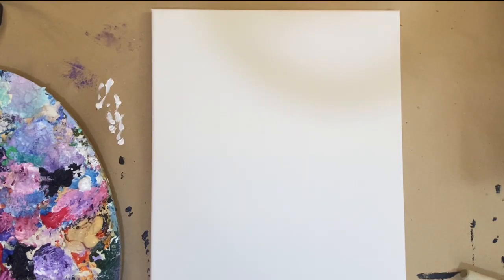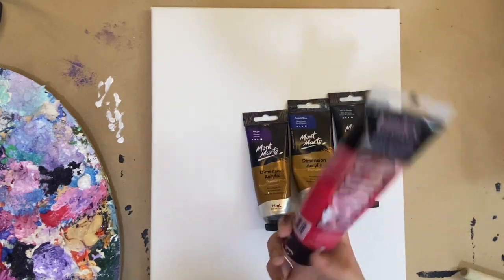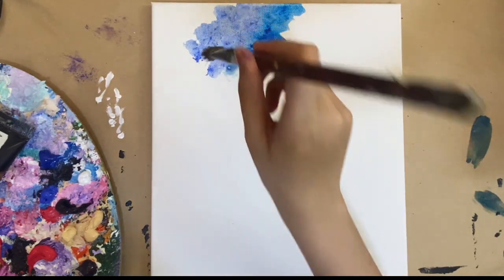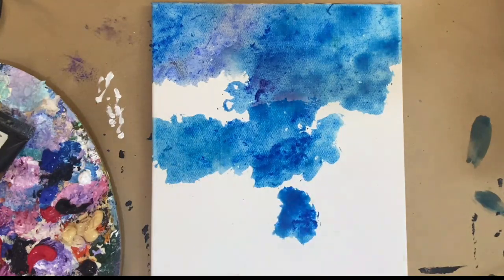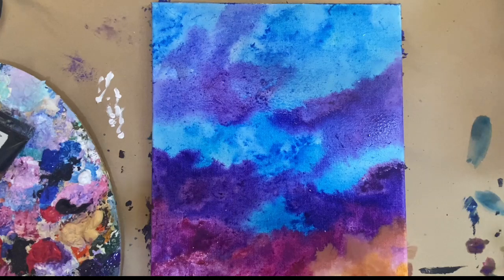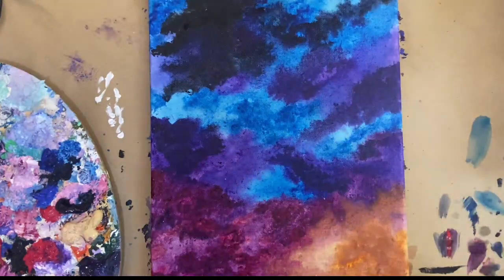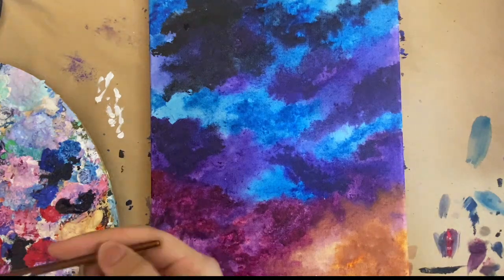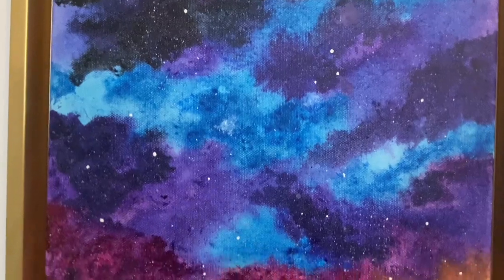Behind the Art: Painting Galaxies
I hope you guys enjoyed my detailed tutorial on how to do a galaxy sky! Want a commissioned piece like this? All the links are right below :)